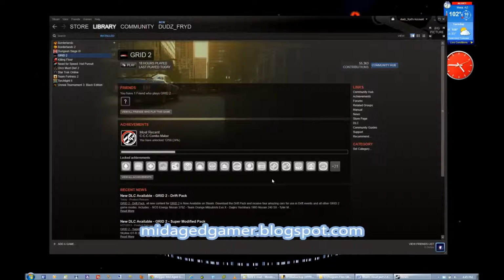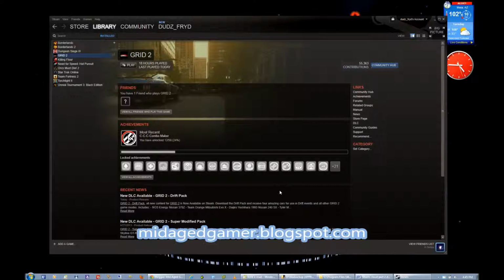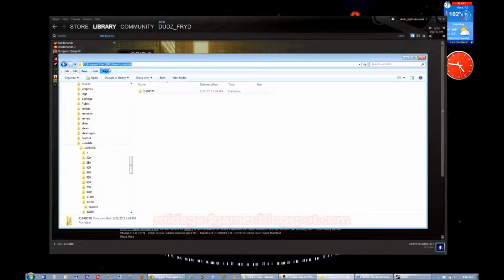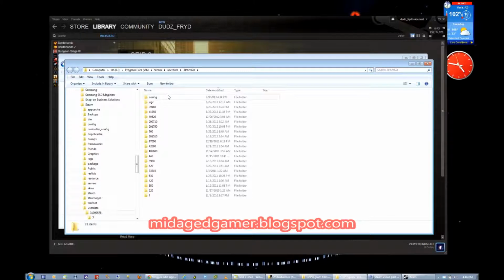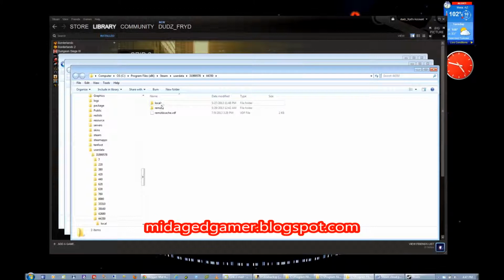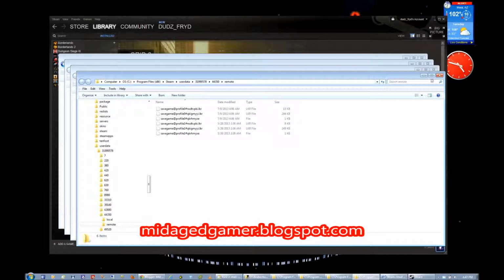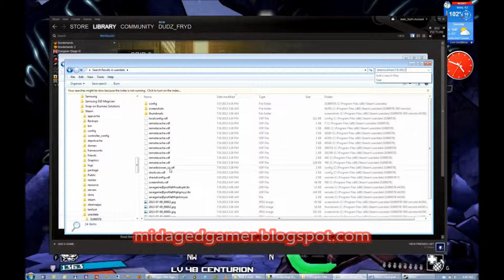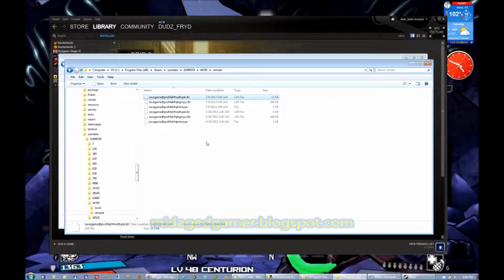Steam client cloud saves updated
An update to dealing with Valve's Steam client cloud saves